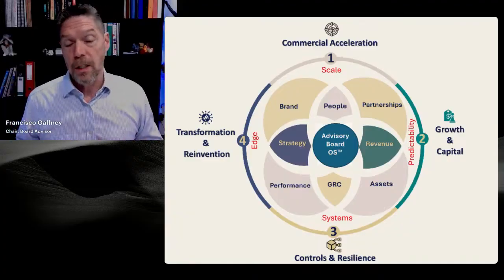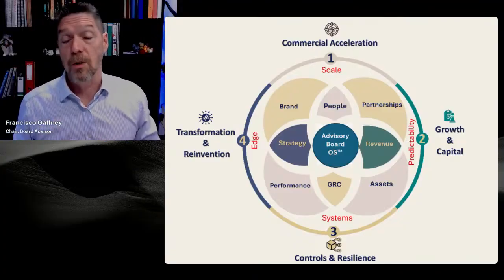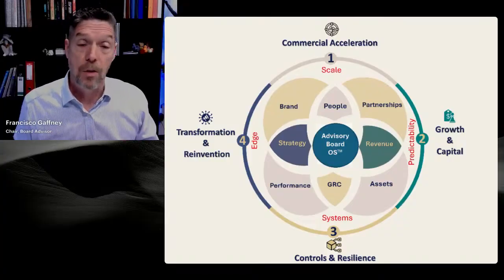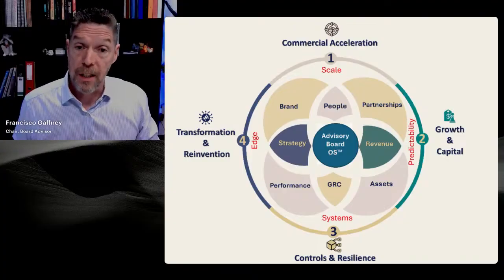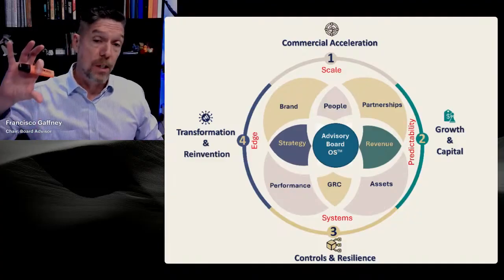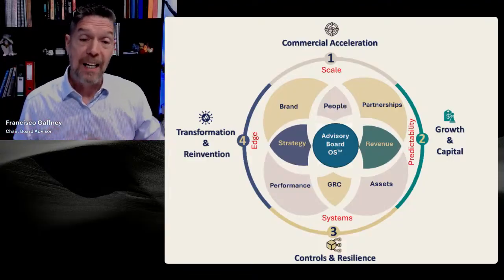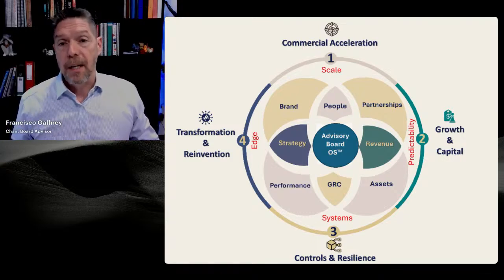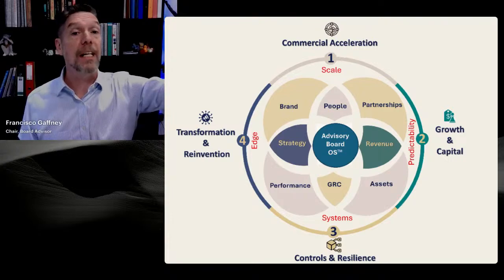The NOT Counterintuitive Truth About Advisory Boards in Founder-led Businesses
Growth should give you more freedom.

But for many founders, it creates more pressure, more noise, and more dependency on them.
In this episode, I  break down why advisory boards should be treated as an operating system, not a loose group of advisers.

You’ll learn how to use scale, predictability, systems, and edge to reduce founder bottlenecks and build a sharper advisory board rhythm.
00:00 Intro: why advisory boards need an operating system
02:44 Scale vs growth: the distinction founders miss
04:23 Systems and resilience: what keeps the business steady
05:18 Edge: staying relevant for the next stage
06:17 Problem 1: the founder is the hidden operating system
07:43 Problem 2: growth creates more noise, not freedom
10:35 Problem 3: outside help often arrives too late
14:15 The advisory board cycle: input, challenge, output
15:40 Matching board talent to the stage of the business
17:12 Why the board should be modular every six months
19:39 Outcomes: rhythm, differentiation, and risk reduction
21:59 A 30-minute exercise to set your first advisory board agenda

Want the full predictability approach applied to your business? If you are a UK PLC, board or exec team and you want the "Assets" lens applied to your Advisory Board set up a 30-minute call so I can understand your position and how an independent international Advisory Board looking from the OUTSIDE -IN can Help you and your team without stepping on your toes, without the traditional consulting overhead, without the public theatre.